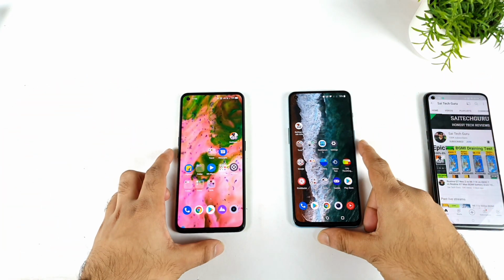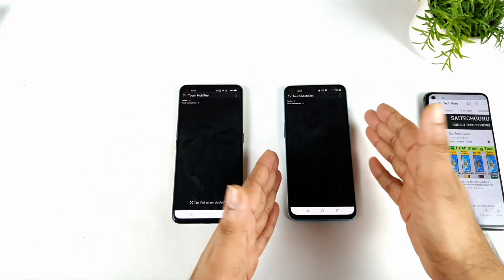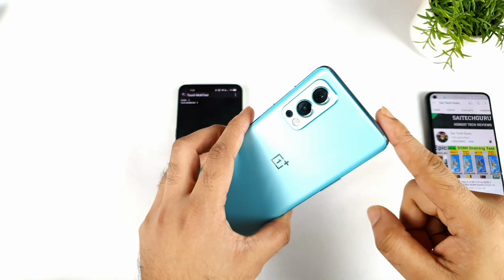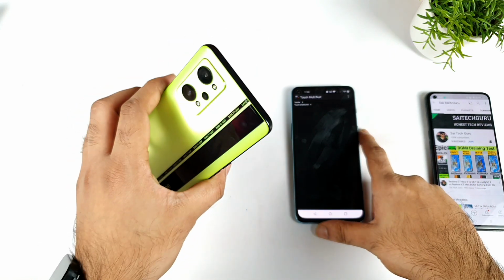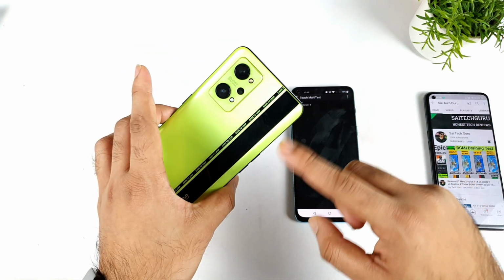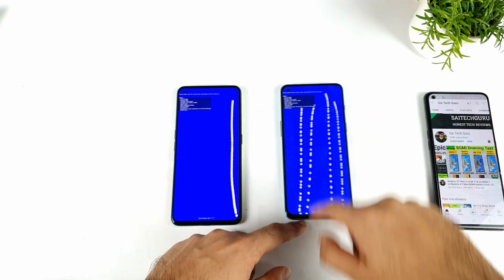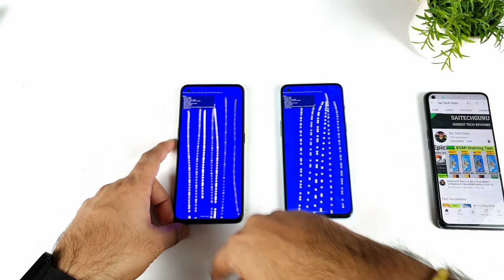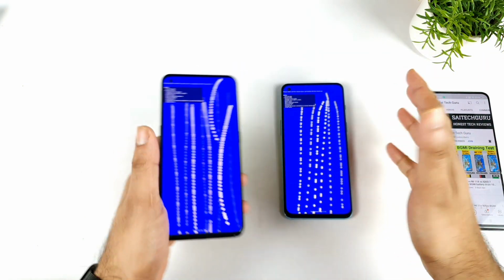Oneplus Nord 2 vs Realme GT Neo 2 Touch Sampling Rate Comparison Which is Best Shocking Results🤷‍♂️🔥